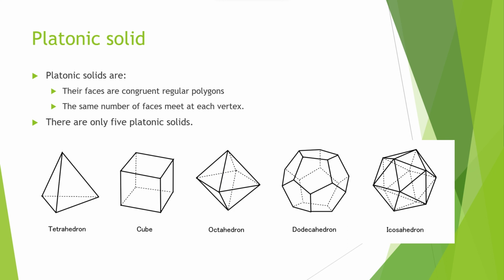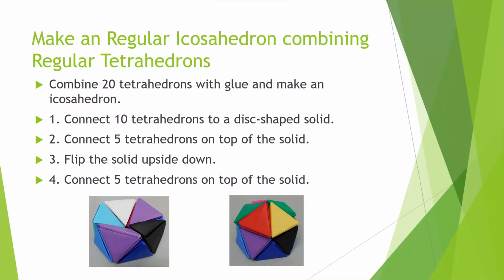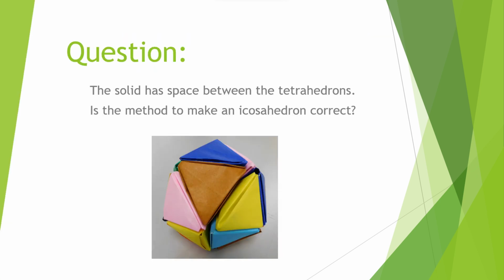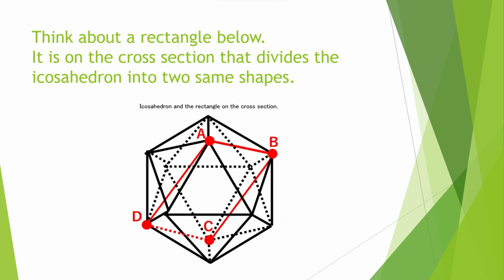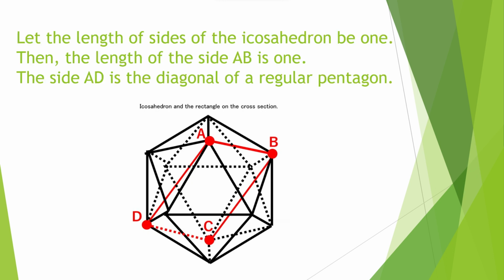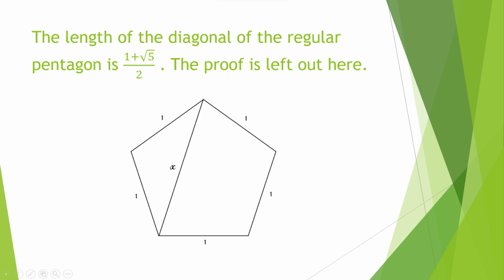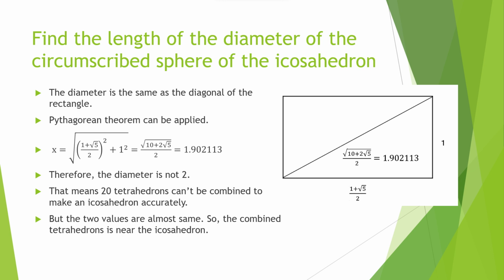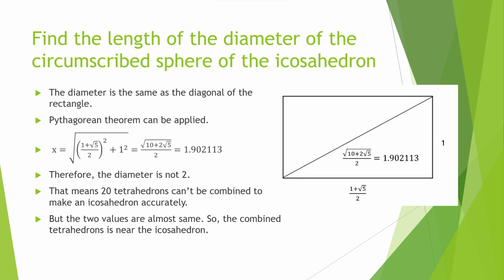Regular Tetrahedron And Icosahedron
By Toshio Sekiya
SEAMEO RECSAM